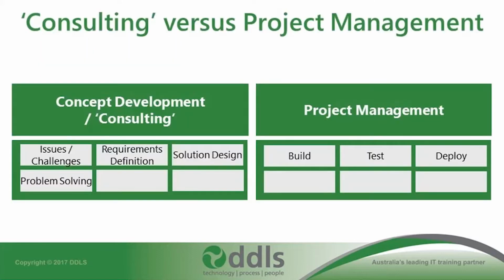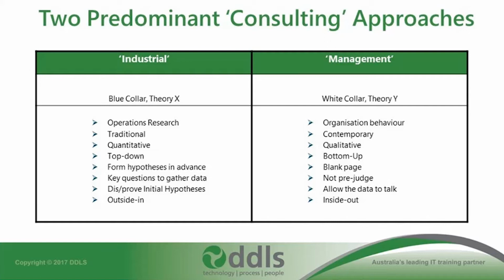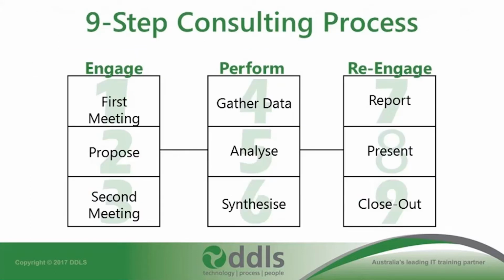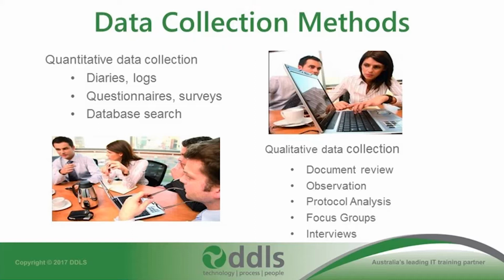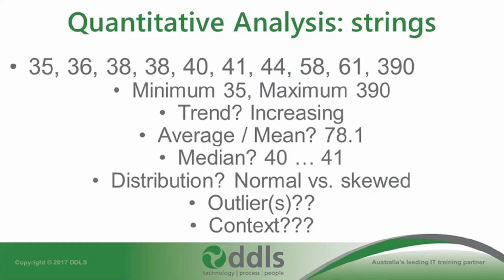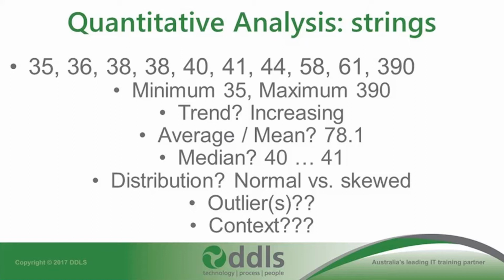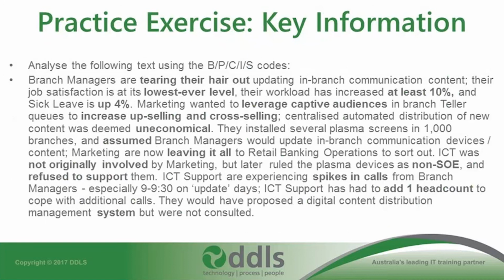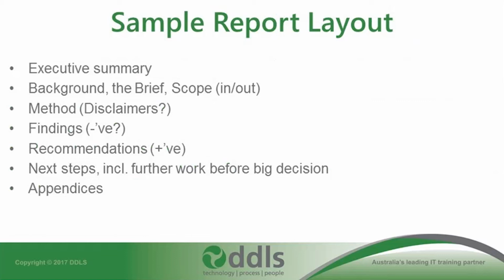DDLS Webinar: Effective Data Gathering & Analysis Methods for IT Professionals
IT professionals are often forced to deal with incomplete user requirements amid demands for urgent implementation of preconceived solutions. This may mean that on occasion they are putting band-aids on symptoms rather than truly addressing the root causes of problems and challenges in the business. They need to push back on such incomplete requests/demands using techniques such as Critical Thinking without offending or disappointing business stakeholders.

Business Analysts and Project Managers need to fully understand "what problem are we trying to solve with this solution?" in order to answer questions from developers and engineers. IT professionals have long understood the need to act as a translator between the business and technical solution developers and maintainers.

Agenda
We will be covering topics including:

* Consulting approaches and methods
* Data gathering and analysis
* Findings and recommendations